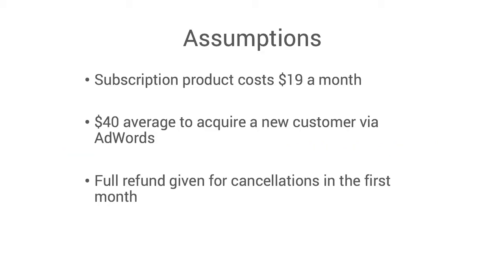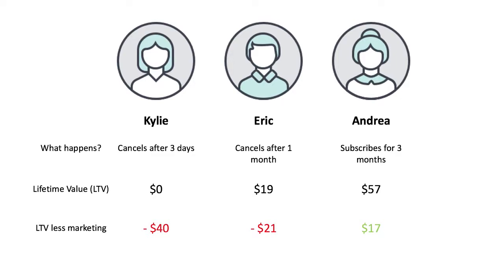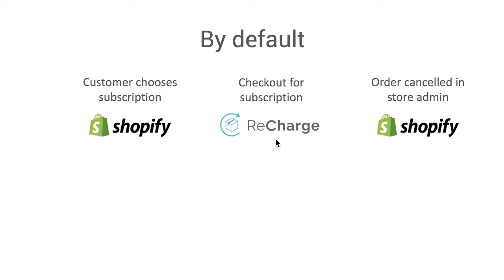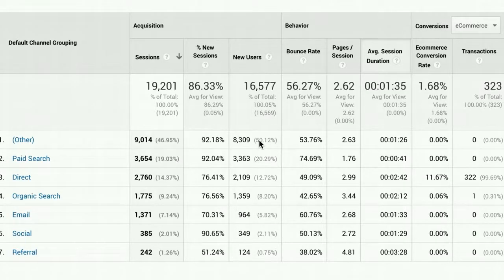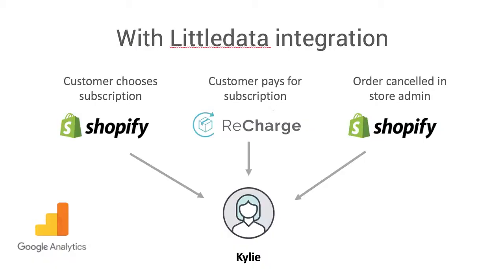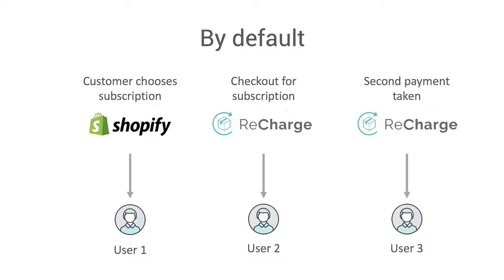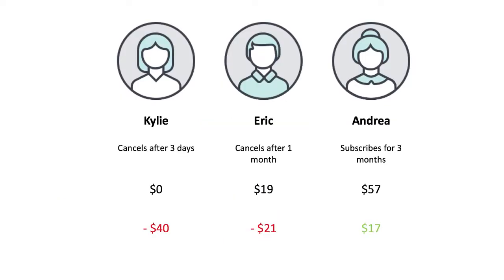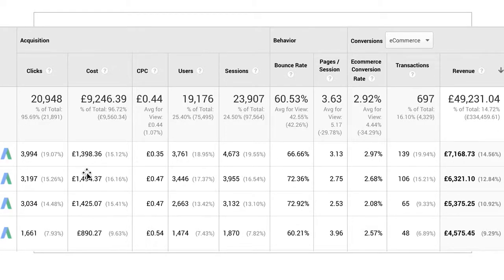Track Lifetime value to your subscription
Is your subscription product getting canceled? In the majority of time the monthly subscription costs less than what you have invested in Google AdWords in order to get that customer. Find how your revenue is spread across different subscriptions plans you have, for the last week with the help of Littledata’s ReCharge Pack

Make website reporting easy with Littledata - the ultimate Google Analytics toolbox.

We welcome your feedback and invite you to share any topics you’d like to hear more about in the comment section below.